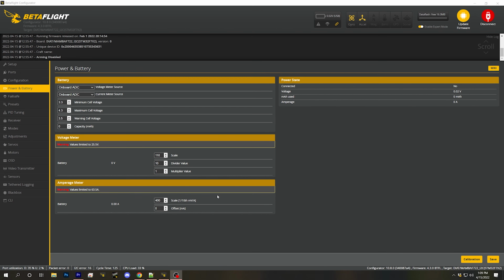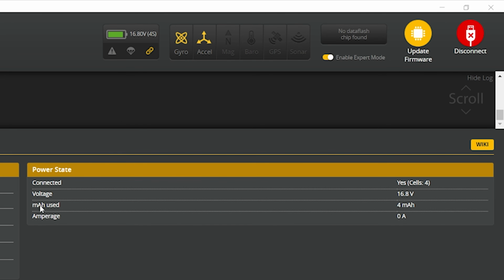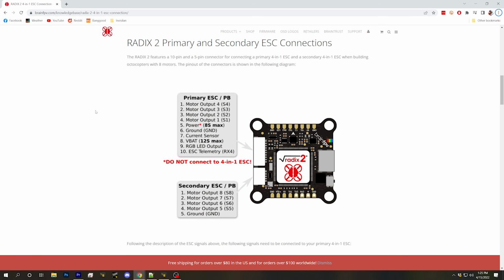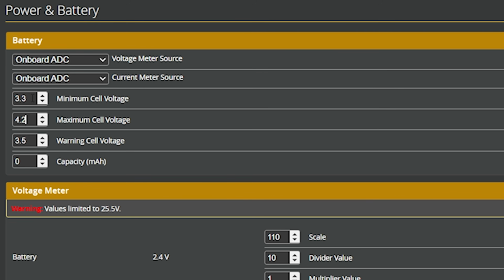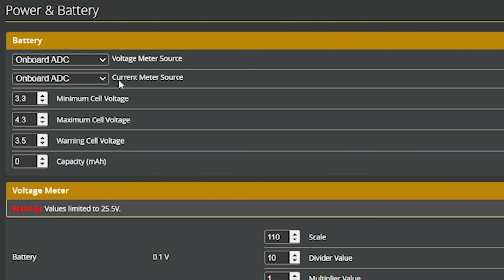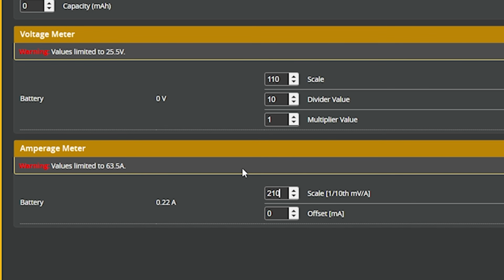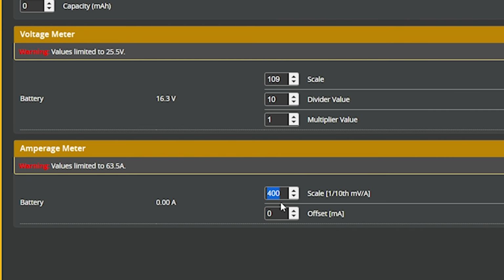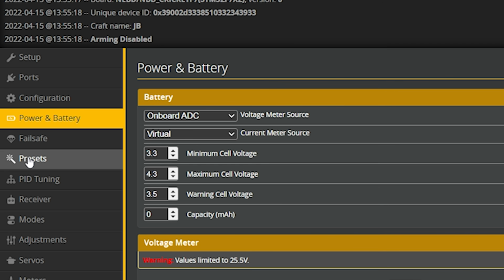Betaflight 4.3 Power and Battery Tab | COMPLETE WALKTHROUGH PART 7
0:00 - Welcome to the Power and Battery Tab
1:17 - How and why Betaflight determines cell count
4:05 - Voltage Meter Source: Internal ADC
4:40 - Voltage Meter Source: ESC Sensor
7:04 - Not all FC sense voltage from their input power wire
8:44 - Min, Max, and Warning Cell Voltage
12:04 - Why current measurement is important (and difficult)
14:43 - Current meter source: Internal ADC
16:42 - Current Scale and Offset
18:25 - Calibration button (calibrating voltage is easy)
19:10 - Calibrating current is harder

- How to calibrate your current sensor if you don't have manufacturer values

20:10 - Warning: values limited to...
22:35 - Current meter source: ESC Sensor
24:10 - Current meter source: Virtual

24:56 - Next up! The failsafe tab!